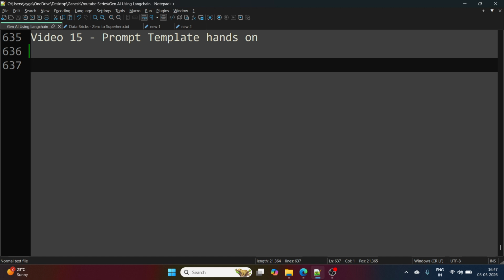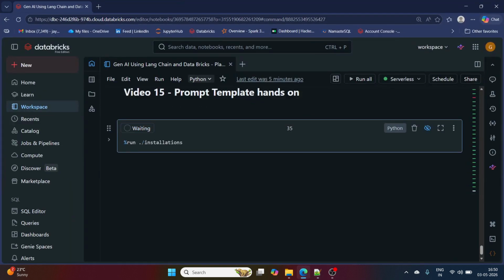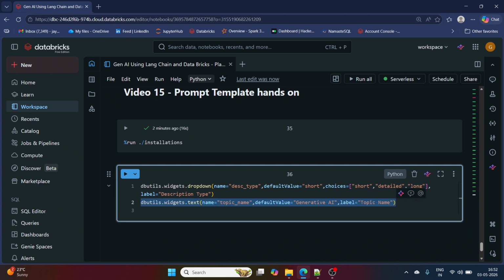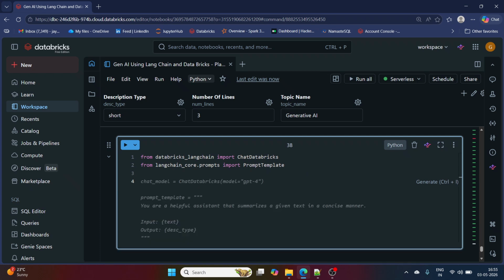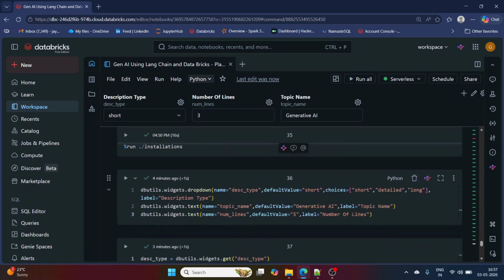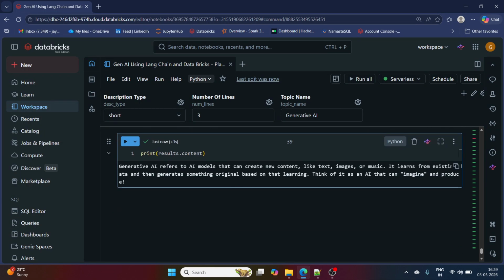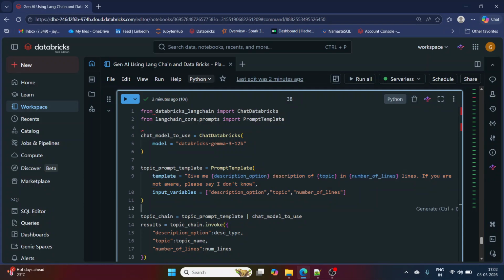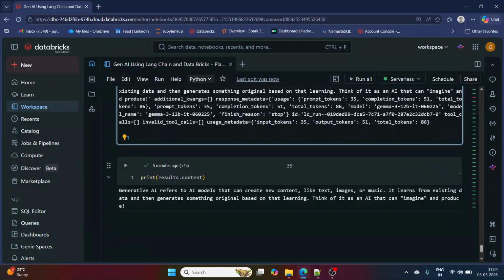Video 15 - Prompt Template hands on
Important Links -